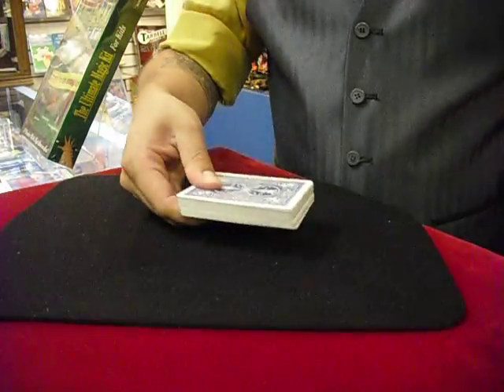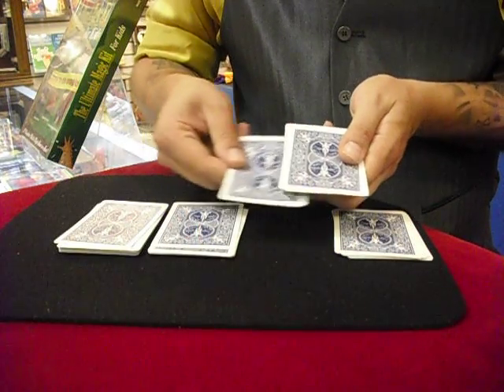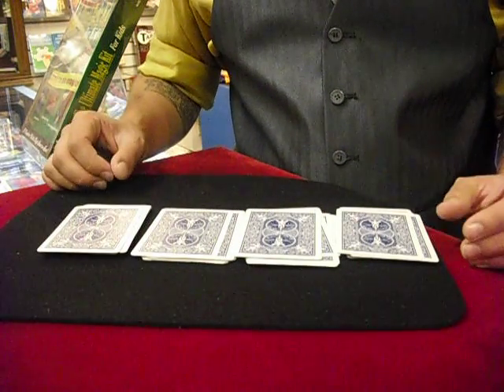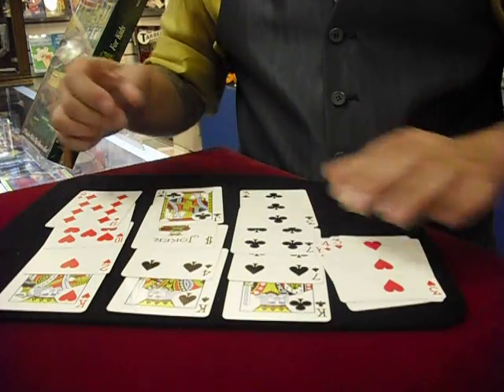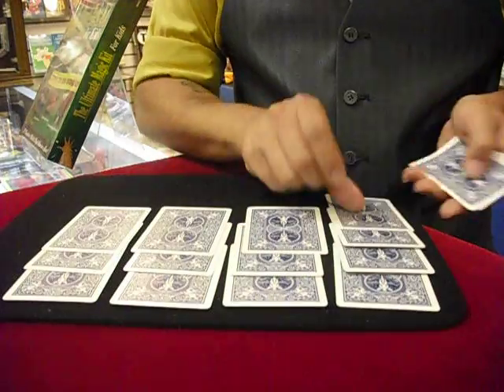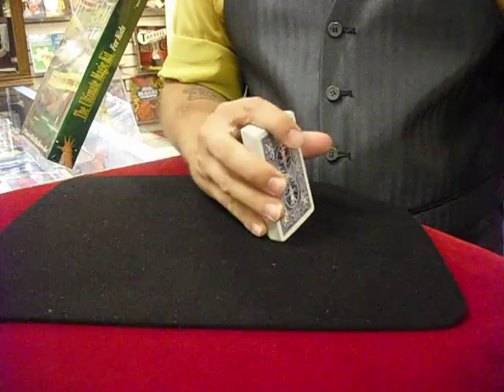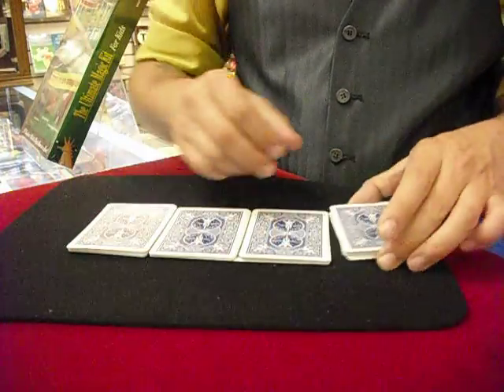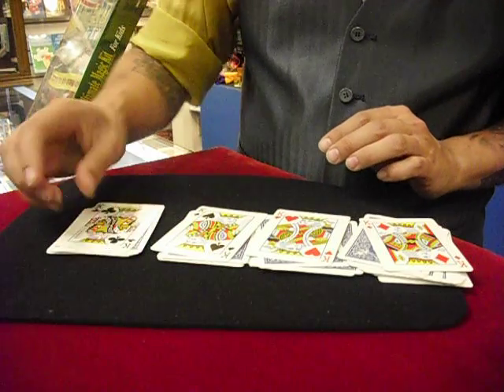LV Magic Show: Teach a Trick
Christopher King Vespia teaches two versions of some gathering king's illusions.